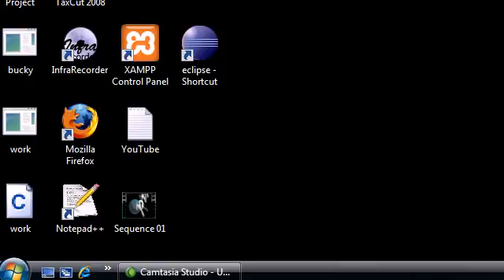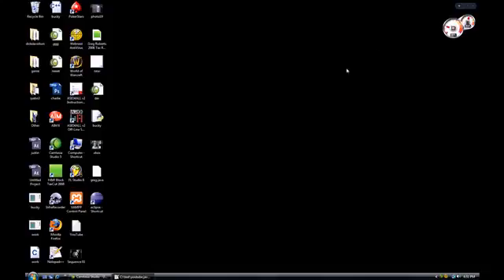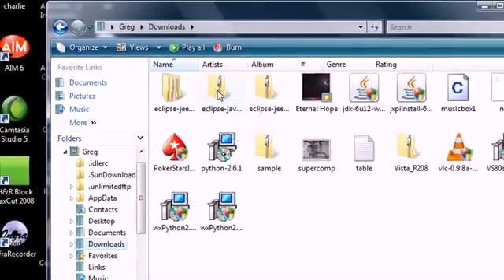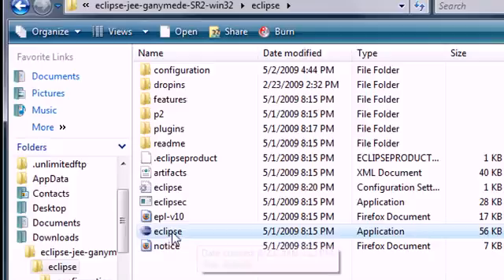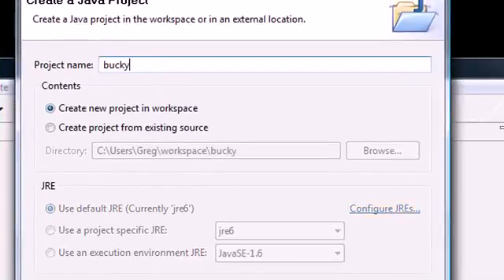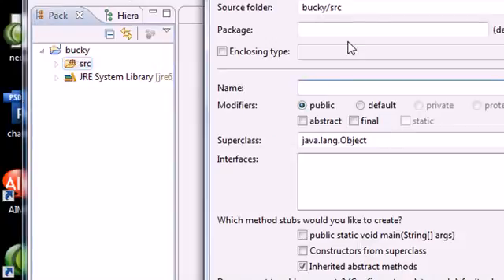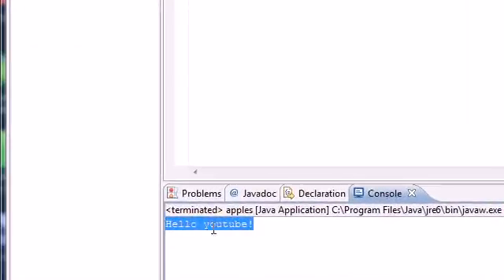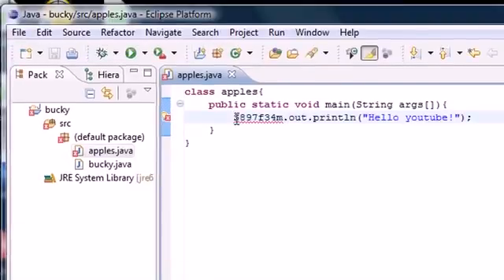Java Programming Tutorial 3 Downloading Eclipse